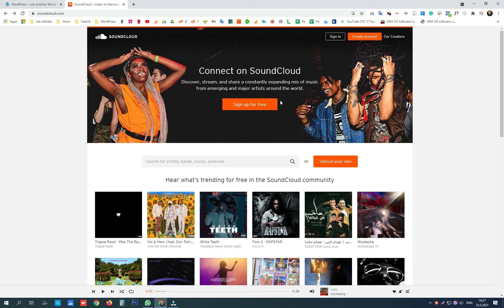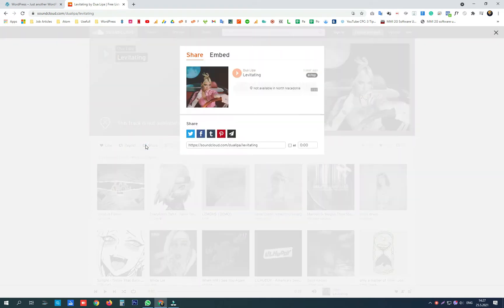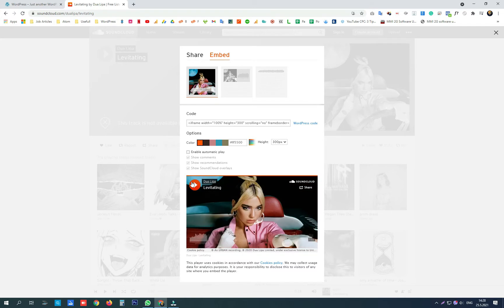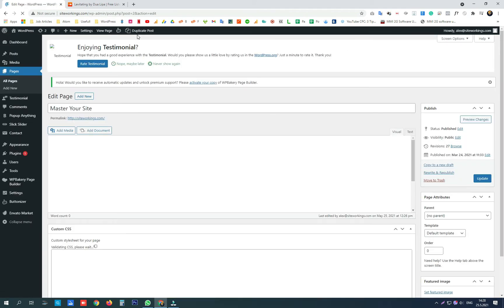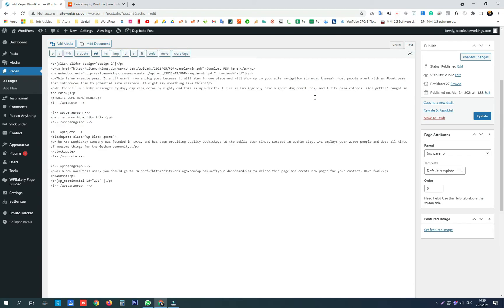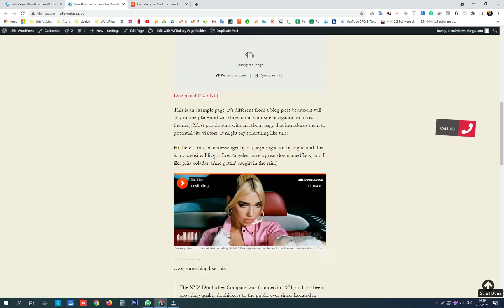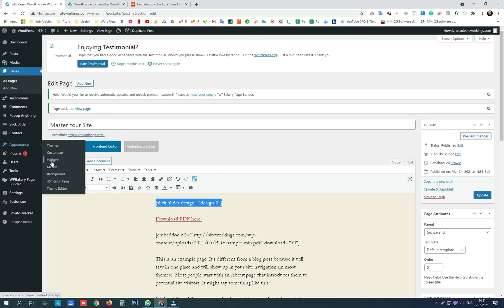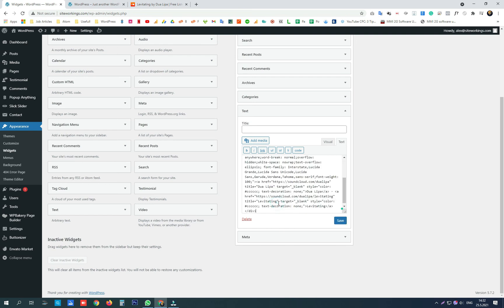How To Embed SoundCloud In Wordpress (2021)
In this video we are going to show you the right and most simple way to EMBED SoundCloud song with a player to a WordPress page.

If you have your own content, or you want to EMBED a popular artist song from SoundCloud to your WordPress blog or website, this is the right way.
Search for the song on SoundCloud, open its own page by clicking on its image or title and click on the SHARE button.

From the two tabs in the window that opens, you should choose EMBED instead of SHARE, customize in the options and copy the IFRAME code that is generated for you. Make sure to copy the full code by selecting all of it or by selecting it with a clean single click with the left mouse button.

The second step to do is to open the page, post, widget, or any other HTML accessible part of the website and paste the IFRAME CODE in the right spot. (This also works for fully HTML developed websites and many more.)
WordPress page/post editor has Visual and Text part, the Text part is the HTML code of the page.

Check the live version of the page and you will see that the player layout you chose is already there on your website and works without any problems.
You even can autoplay the song on a page load, that can be selected on the EMBED options window on SoundCloud. We left that option unchecked.